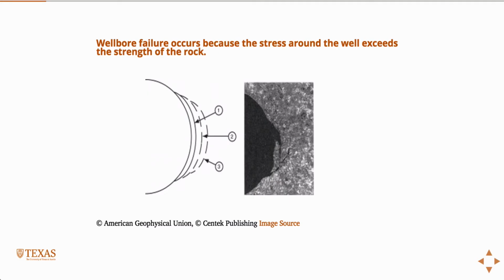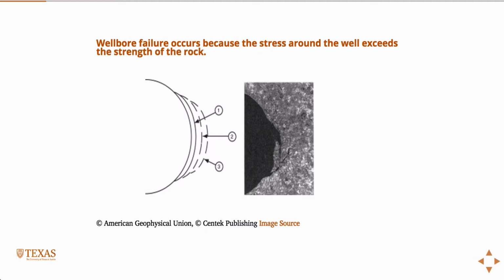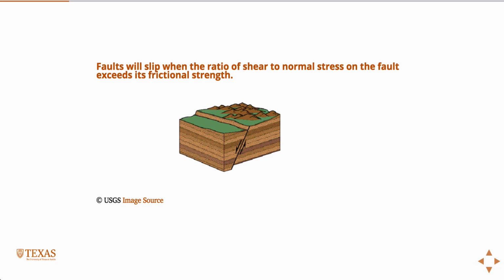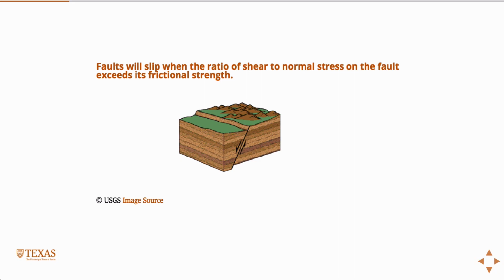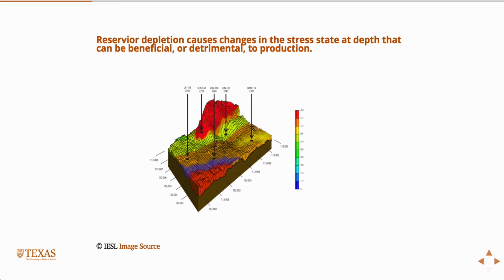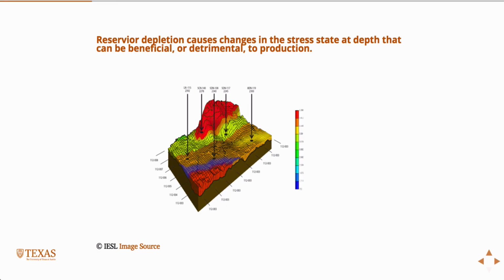Why is geomechanics important in field life cycle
Geomechanics"""